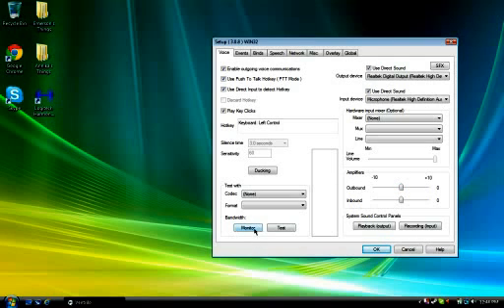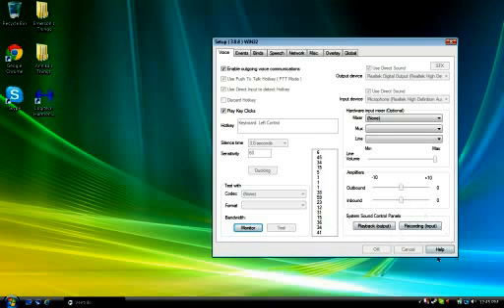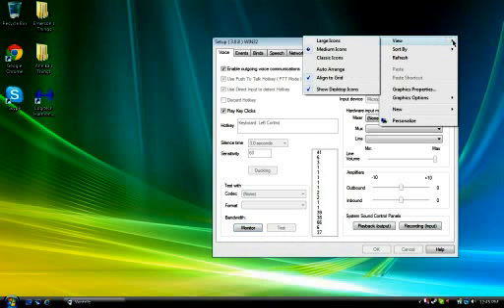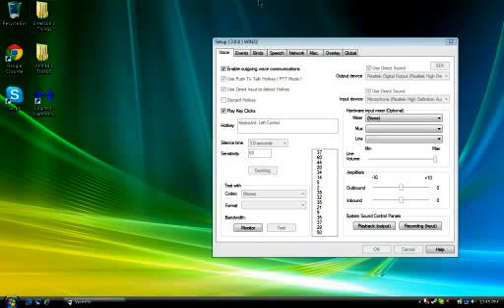How To Setup Your Mic On Ventrilo